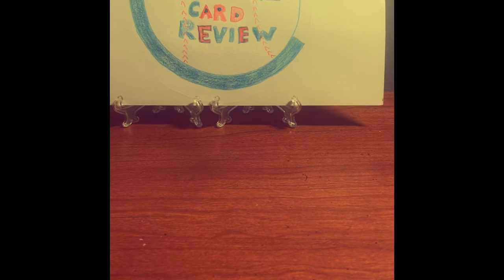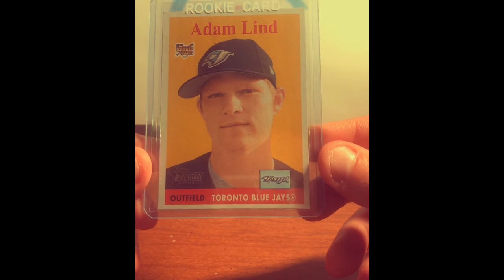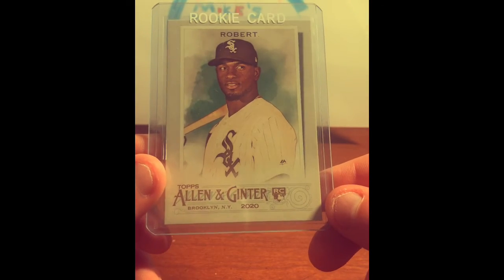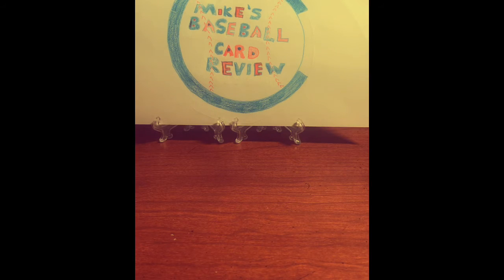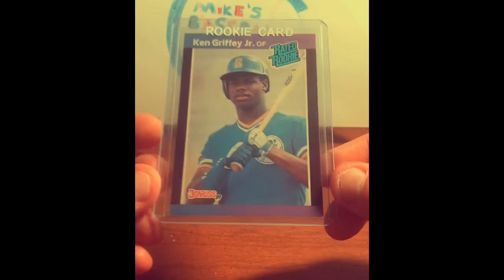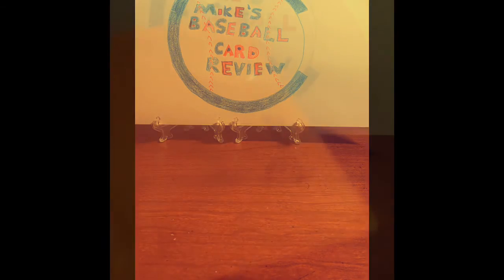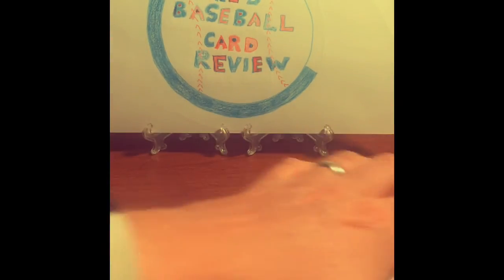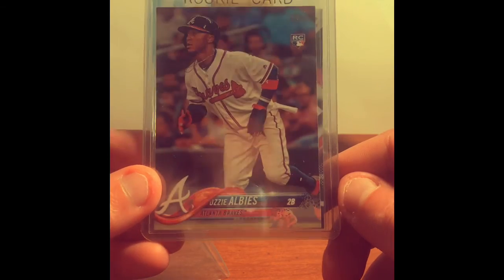Kevin’s Budget Card Breaks Response Video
Published 10/5/2020